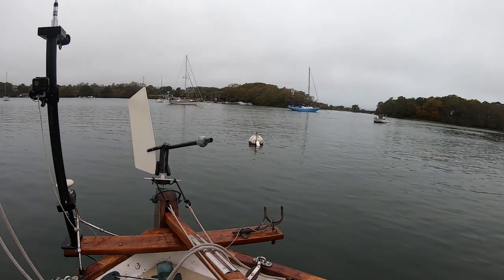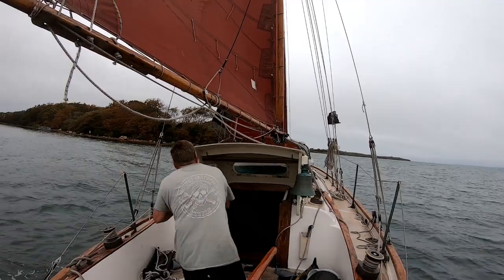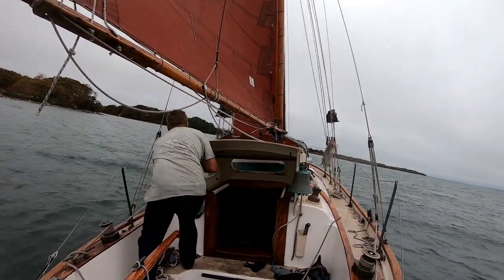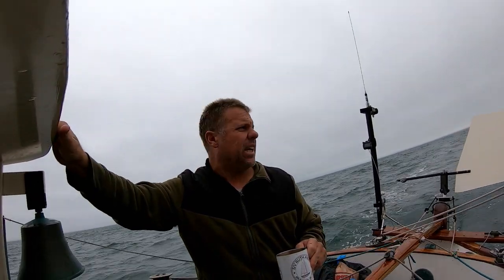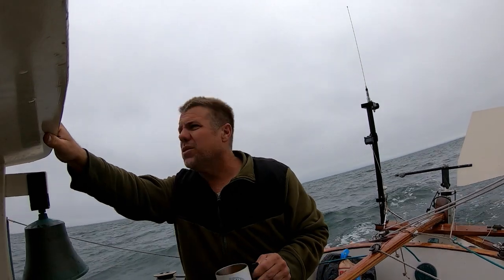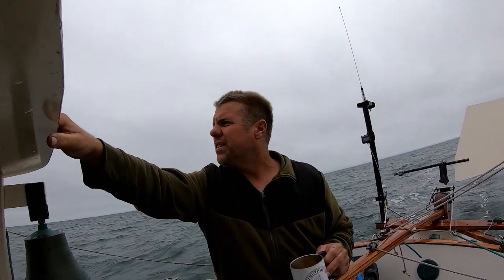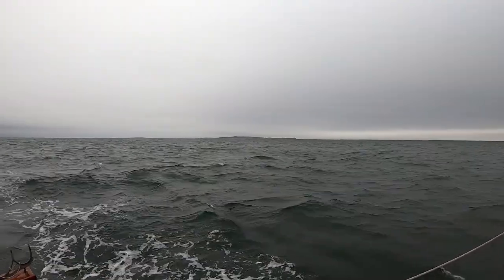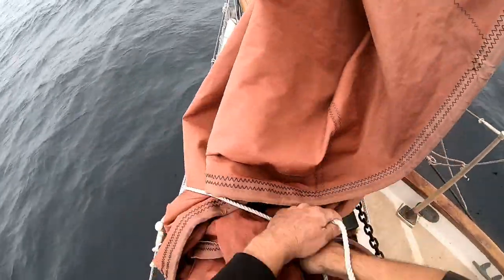Start a passage with a short-tacking drill | Ep. 190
If the excitement over starting an ocean passage isn't enough for you, start it off with a tricky tacking drill through a narrow harbor entrance.  Really gets the blood up, I recommend it.

MUSIC: Tears in the Rain (cover, by Kevin Boothby)--Joe Satriani

CAMERAS:
     Canon EOS 60D with EF 24-105mm L IS zoom lens

THE BOAT:  Design: Gilmer 31; LOD 31', LWL 25', Beam 9.5', Draft 4.5', Displ. 13,600lbs.